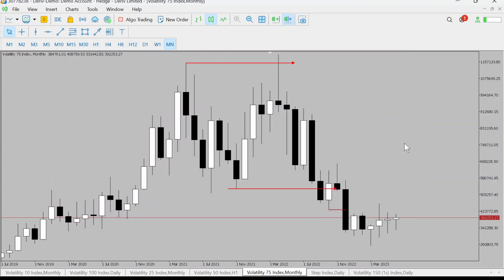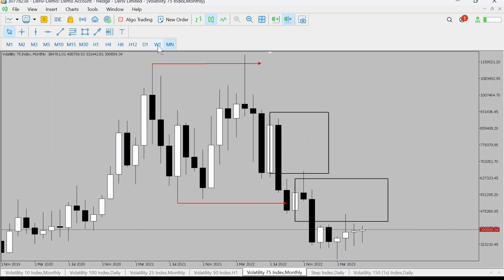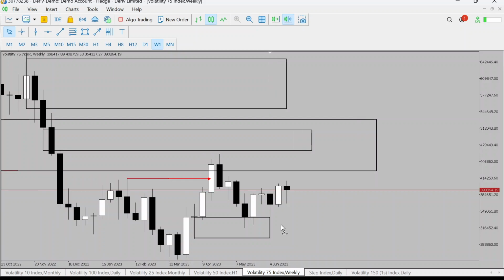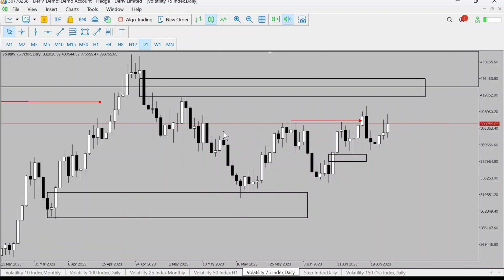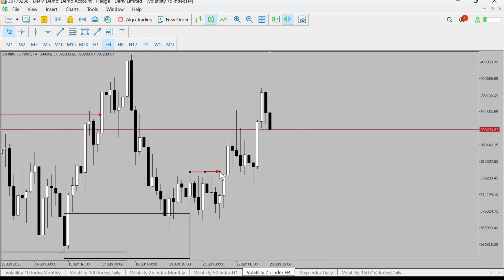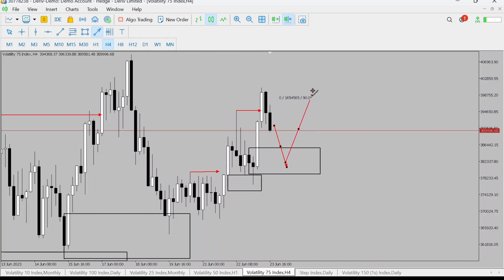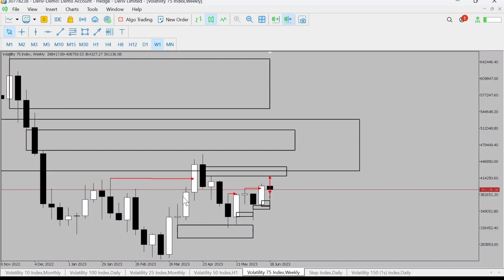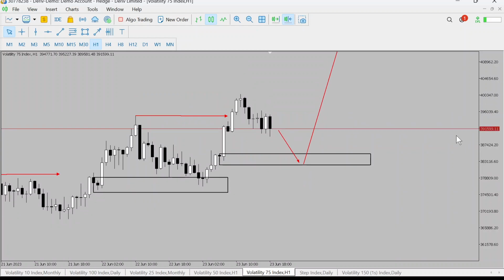TOP DOWN ANALYSIS | VIX 75 INDEX